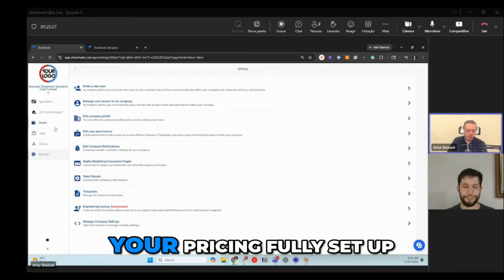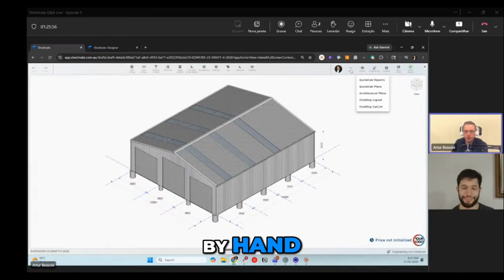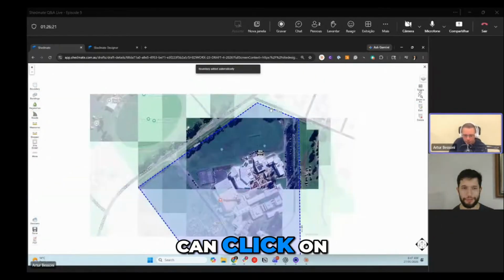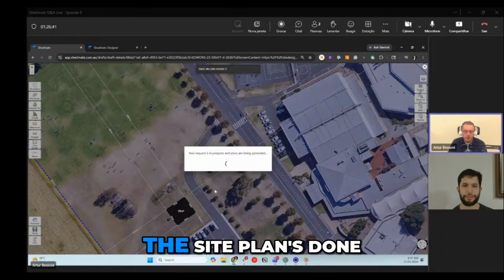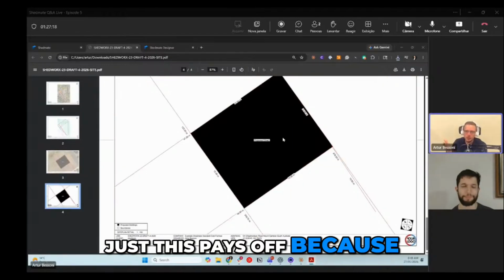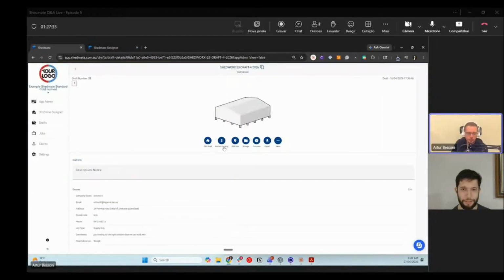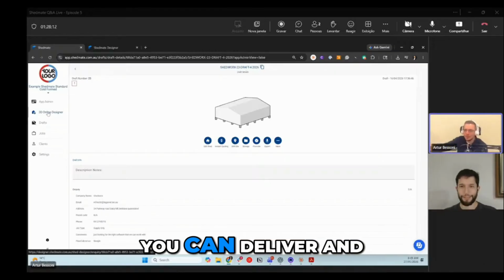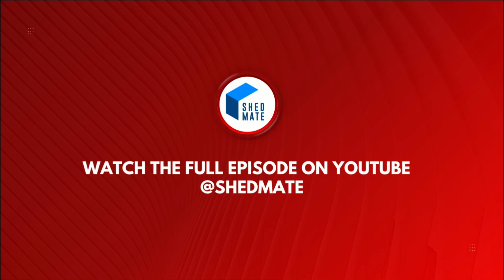Stop Manual Site Plans! ShedMate Automates Your Business NOW!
Stop wasting hours on manual site plans! ShedMate generates detailed 3D isometric views and site plans in seconds. See how easily you can add this to your website for instant lead generation and business growth.